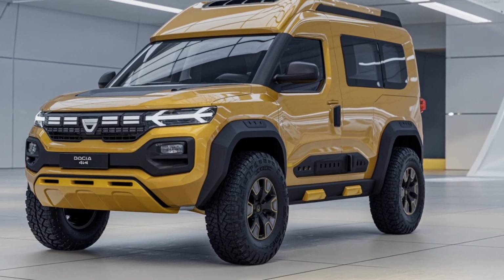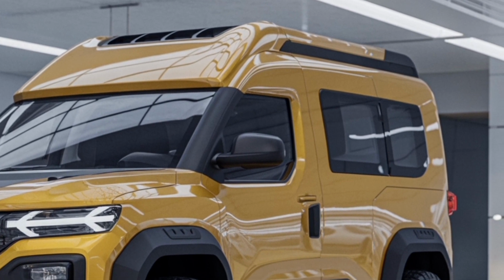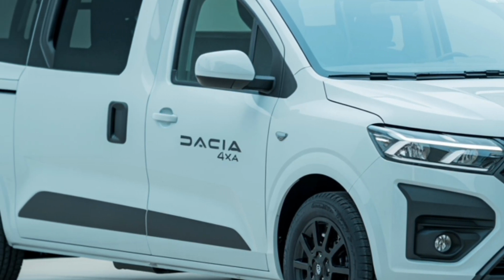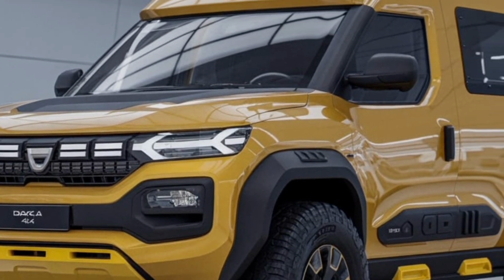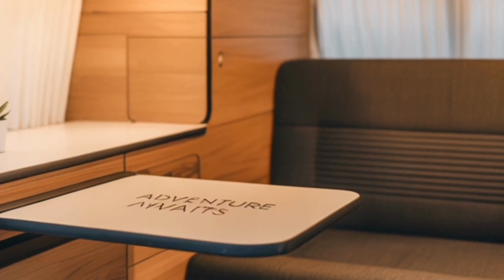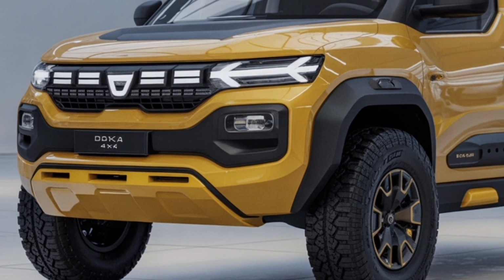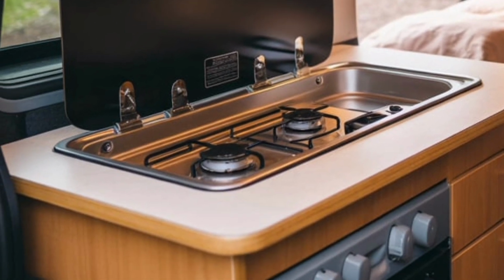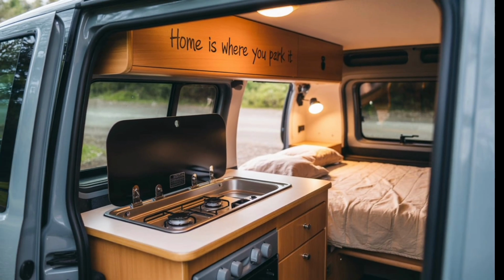2026 Dacia Dokker 4x4 Camper Van Review – Rugged & Affordable Adventure! 🚐**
Looking for a budget-friendly, off-road-ready camper van? The **2026 Dacia Dokker 4x4 Camper Van Motorhome** is a no-nonsense, adventure-ready vehicle perfect for explorers who value function over luxury. In this **6-minute review**, we dive into its **tough 4x4 performance, compact yet smart interior, fuel efficiency, and unbeatable price**—making it one of the most practical small campers on the market!

**⏱️ Timestamps:**
0:00 - **Intro & First Impressions**
1:12 - **Engine & 4x4 Performance**
2:35 - **Off-Road Capability Test**
3:20 - **Interior Tour – Camper Features**
4:45 - **Driving Experience (On & Off-Road)**
5:30 - **Final Verdict – Who Should Buy It?**

✅ **Honest, detailed review** – No fluff, just facts!
✅ **Real-world off-road test** – See how it handles tough terrain
✅ **Budget-friendly alternative** – Great value compared to pricier campers
✅ **Compact but functional** – Perfect for solo travelers or couples
✅ **Dacia’s legendary reliability** – Built to last